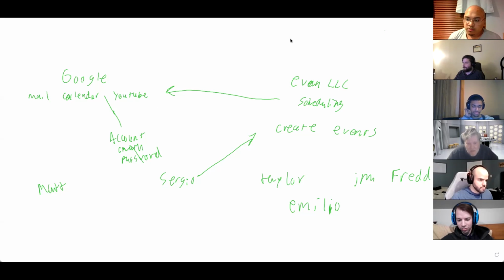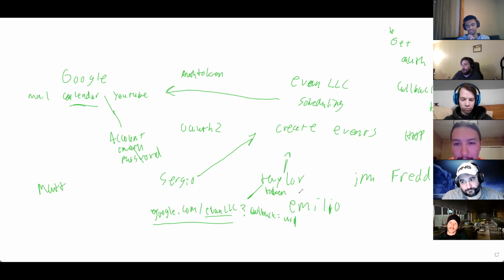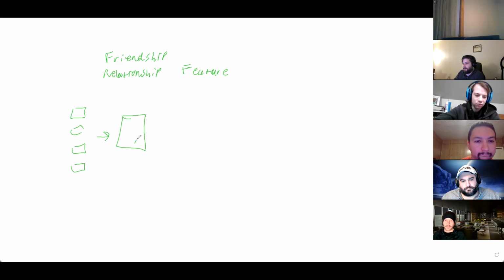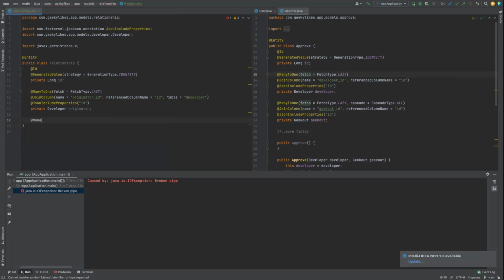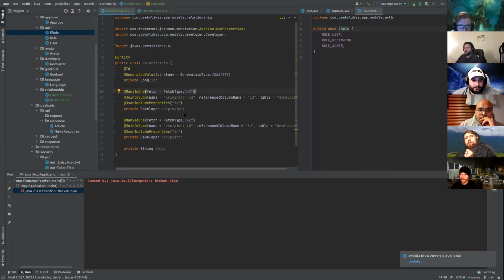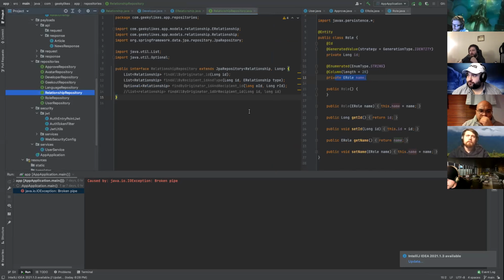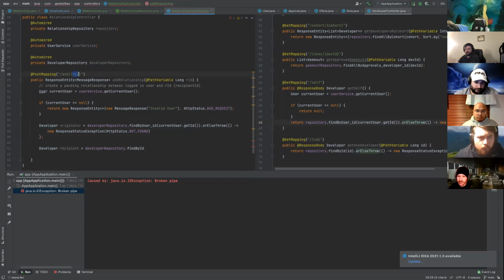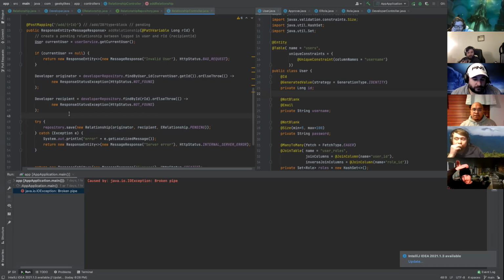CH12 Java springboot 22